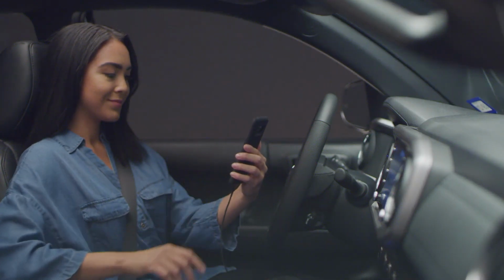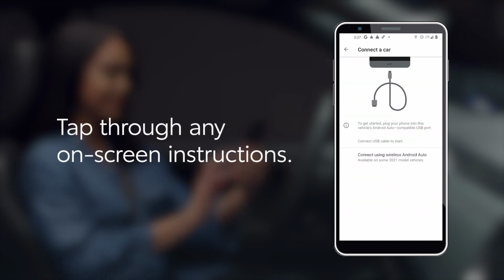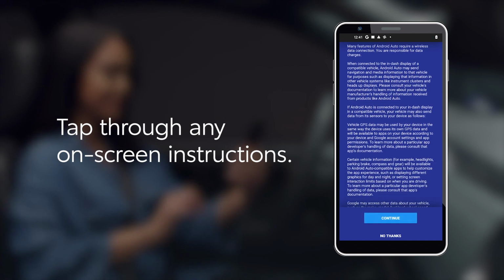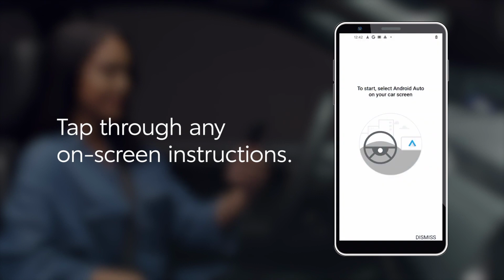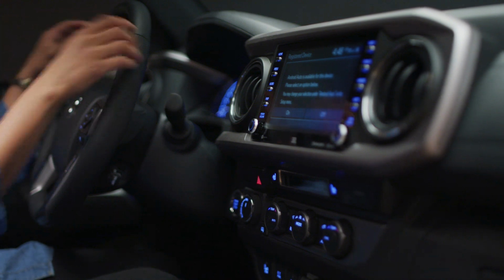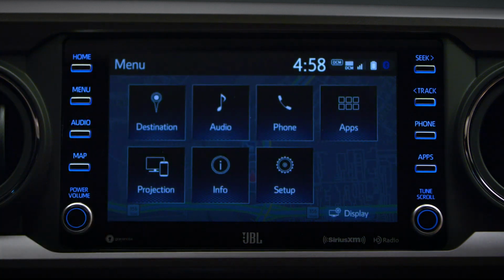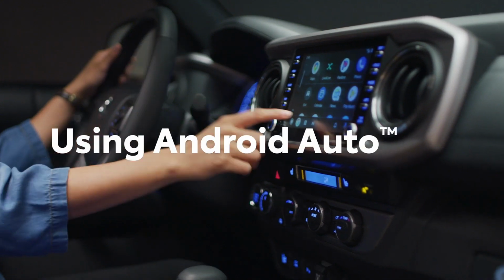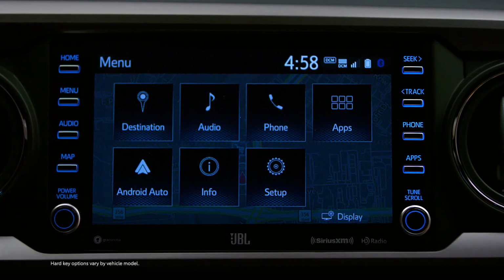How to Use Android Auto in Your Toyota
Team Toyota of Langhorne
746 E Lincoln Hwy, Langhorne, PA 19047